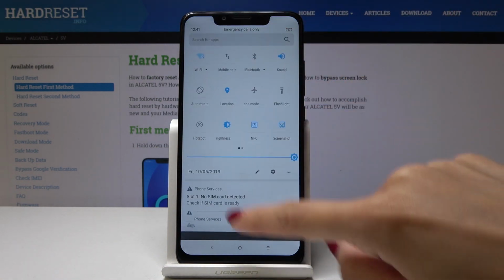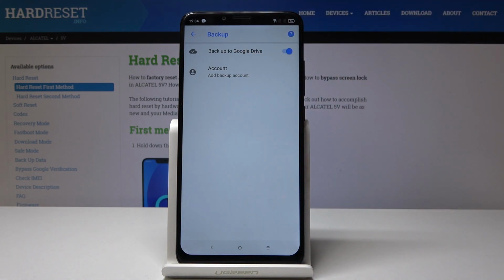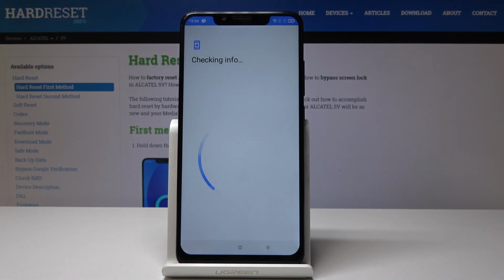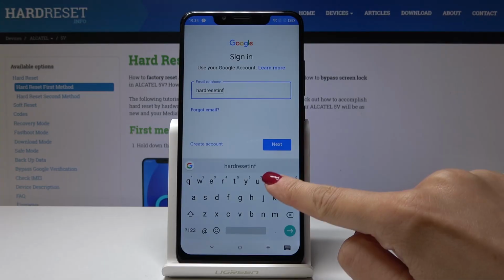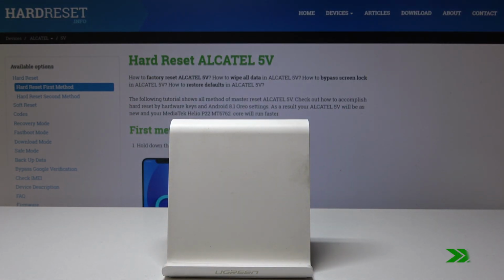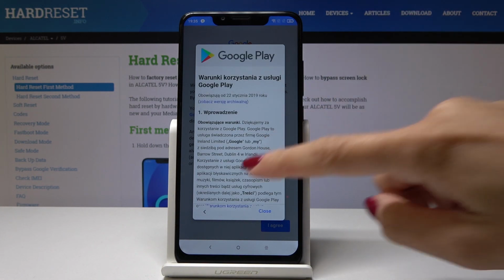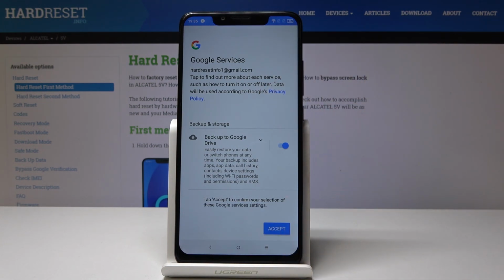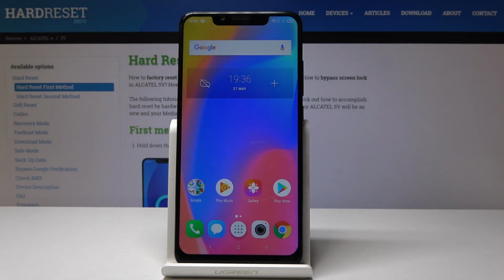Alcatel 5V Google Backup / Enable Back Up Data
Do you want to save your videos, photos and other personal data which are important to you? You are in a good place because we can show you how to enable Google Backup on your device. Follow our short tutorial and make sure that your data will be safety secure.

How to enable Google backup in ALCATEL 5V? How to add backup account on ALCATEL 5V? How to turn on Google Backup in ALCATEL 5V? How to allow Google backup on ALCATEL 5V? How to switch Google Backup in ALCATEL 5V?